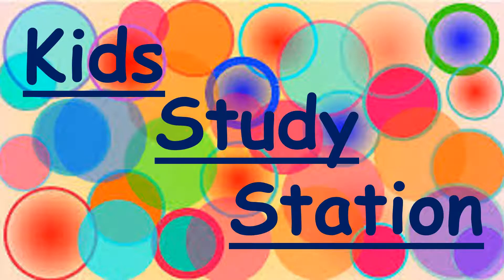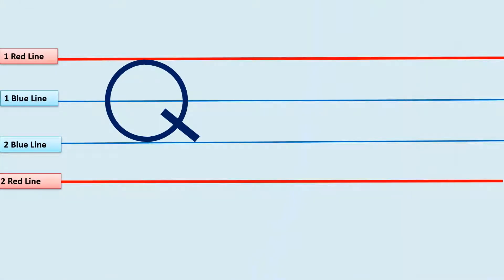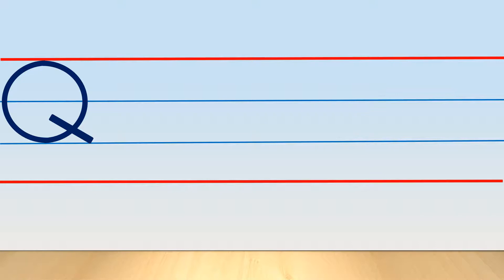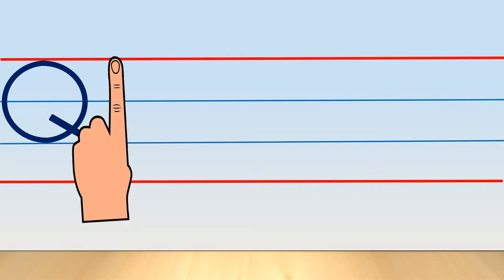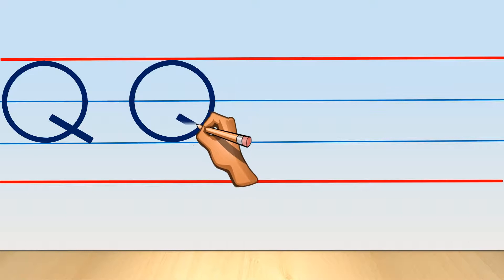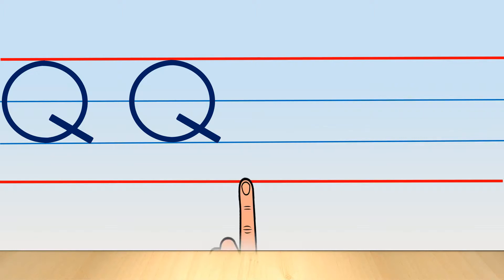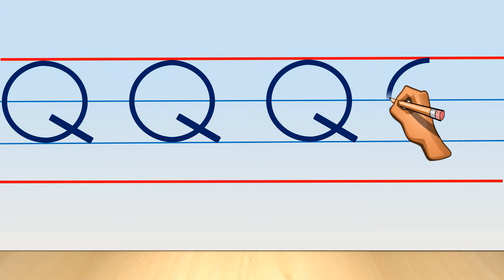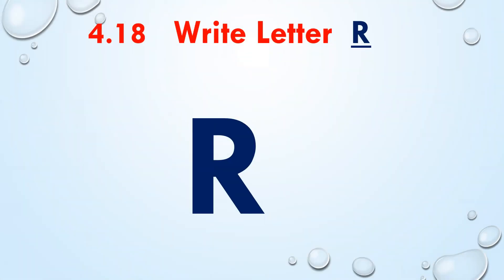Write Letter Q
This video helps learners how to write the capital letter Q on the four-line book, In this video, I have explained how to keep distance between two letters using the left-hand index finger.